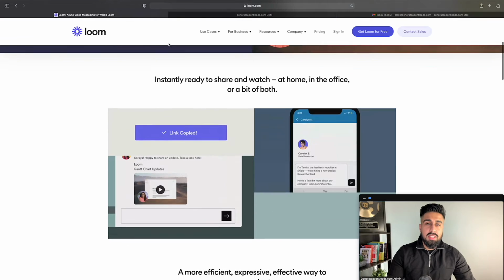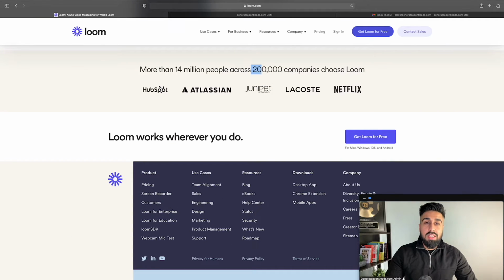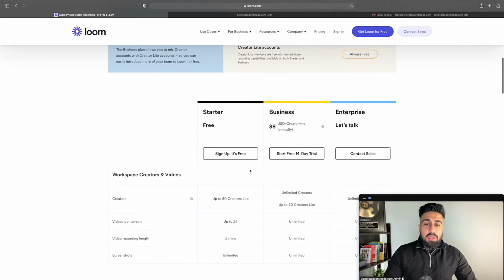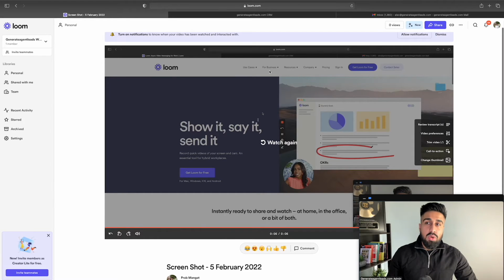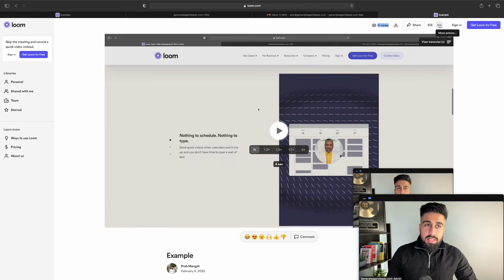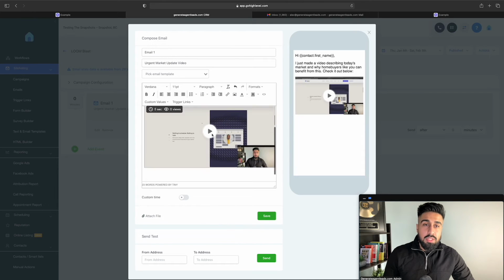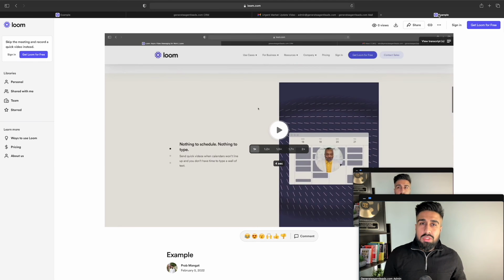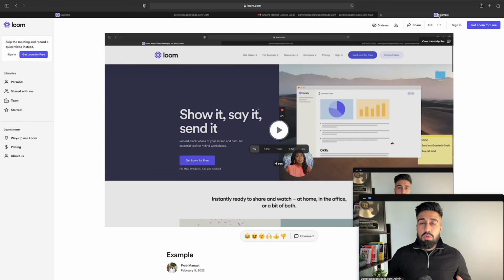How To Use LOOM For Real Estate Agents | Effective Communication Hack For Real Estate Agents & Teams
🏆 Free Training 2022 🏆
→ How to Add $300k in GCI Within 12 Months of Less Using Video Sales Letters

🏡 MUST WATCH for Realtors in 2022 🏡
→ How to Generate 50 Free Leads Using Facebook Marketplace in Less than 5 Minutes

Book a 1-on-1 call with our team to learn how you can add an additional $300k in GCI within 12 months or less

how to communicate real estate, using loom paradigm dog cat, car driving tutorial loom for real estate agents, how to use etc.